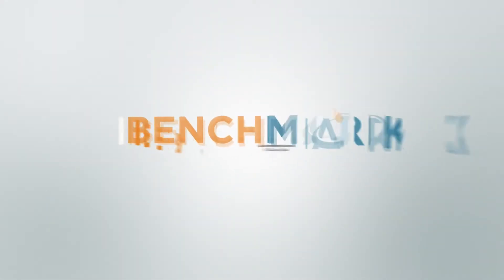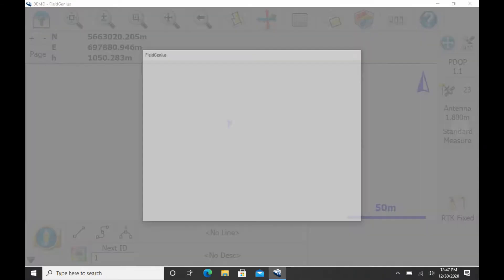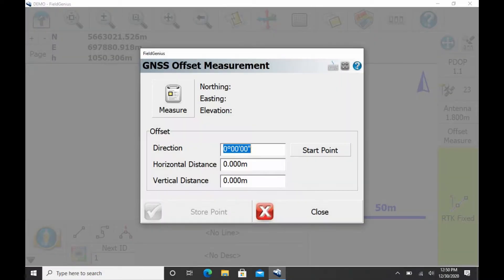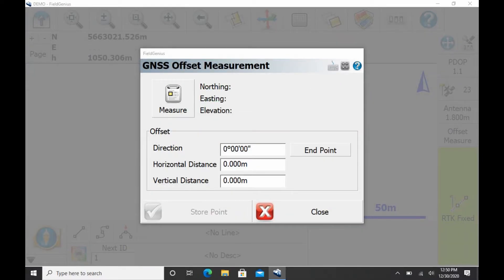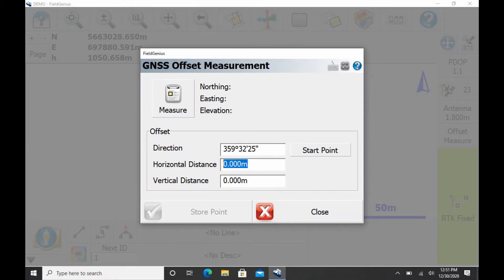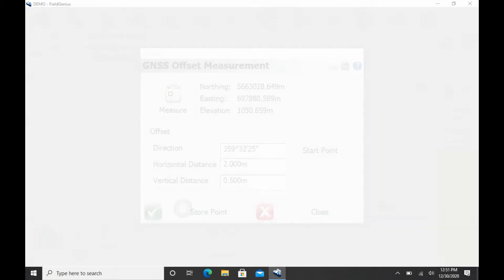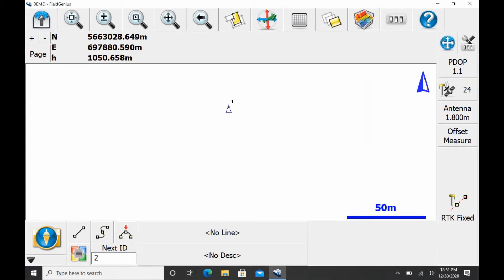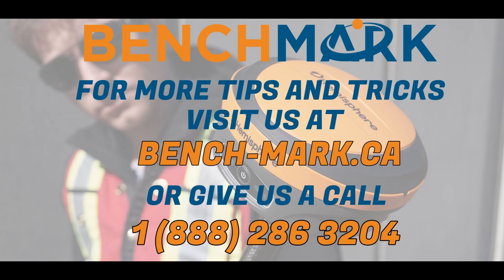MicroSurvey FieldGenius How To: Performing an Offset | Bench Mark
In today's video, Nolan from Bench-Mark shows you to perform an offset in MicroSurvey's FieldGenius. Filmed on a Juniper Mesa 2 with a Hemisphere S631.